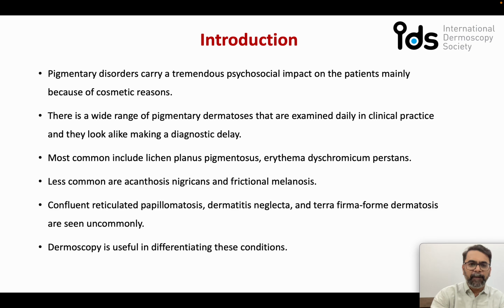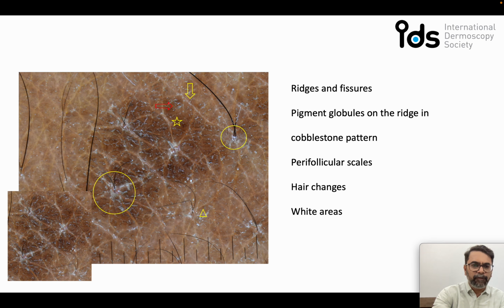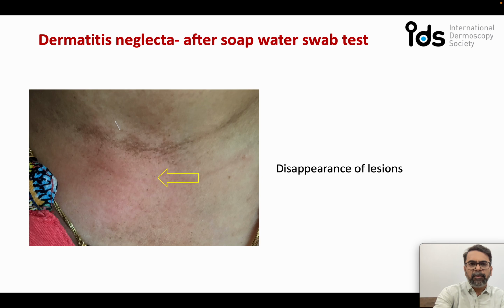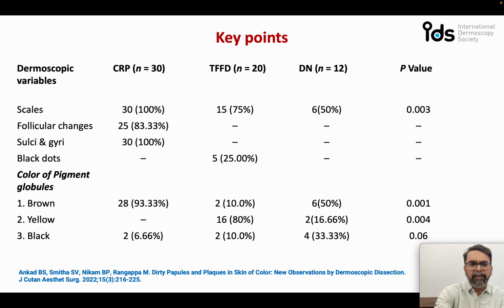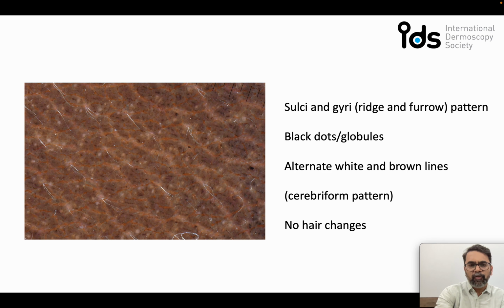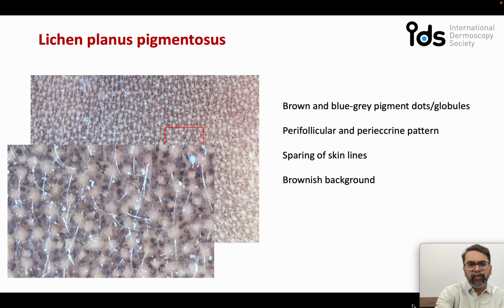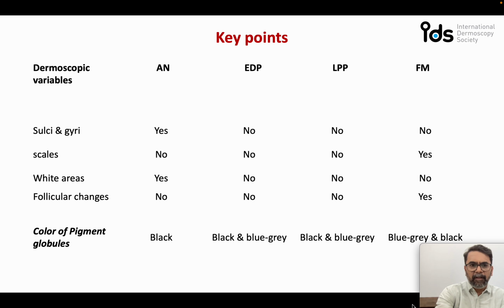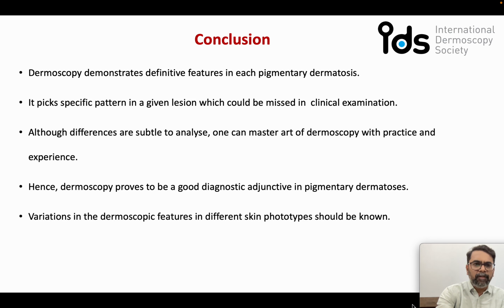Pigmentary Dermatosis in dark skinned individuals - Dr. Balachandra Ankad